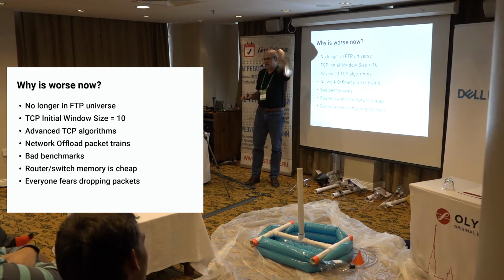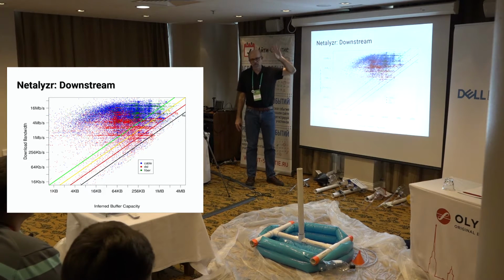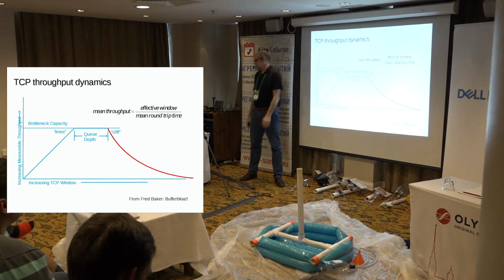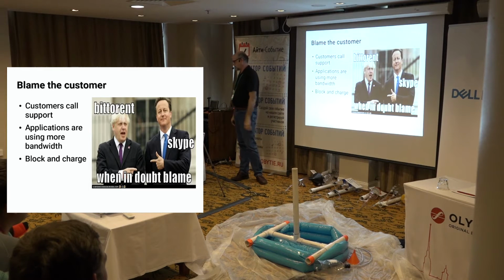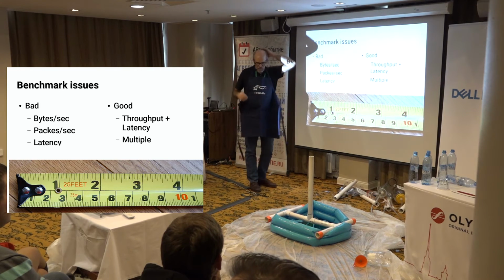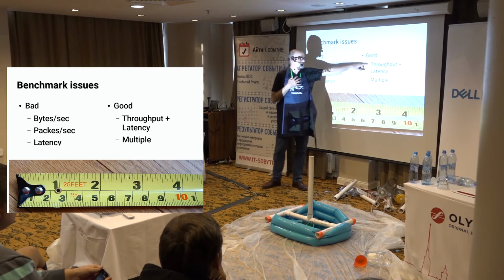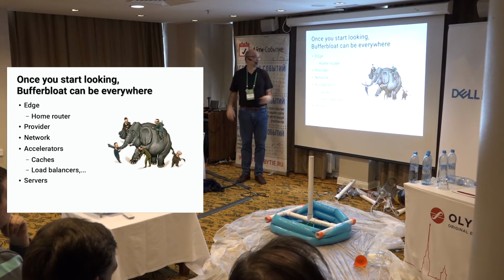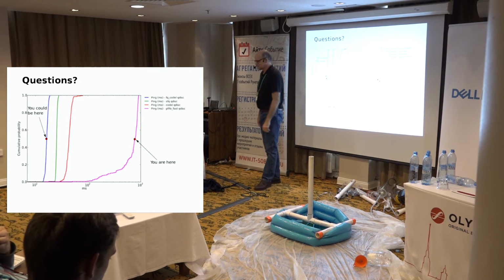Stephen Hemminger: "How Linux Bufferbloat" [ENG]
Stephen Hemminger / Portland. USA / Principal Software Architect / Microsoft

Stephen Hemminger made up the title Network Plumber because he is always gluing network pipes together. He has been working in the Linux kernel for 15 years, and has contributed to device drivers, queuing, and the TCP/IP infrastructure. He currently maintains the Linux bridging and iproute2 utilities.
He is a former fellow at the Linux Foundation, and helped shape the Vyatta virtual router which was then acquired by Brocade. In his current position Stephen is helping to make Linux run better on Hyper-V/Azure at Microsoft.

How Linux beat Bufferbloat

Bufferbloat is the name which was created by Jim Gettys to describe the unfortunate side effects from too much buffering in the network. It has taken several years, but the Bufferbloat project has enabled a number of technologies that solve this problem. This talk explains many of these in a way that is easily understood by even non technical people in a way that is silly and FUN!